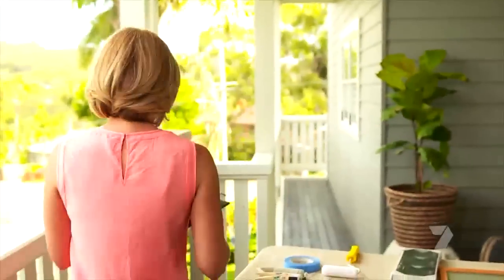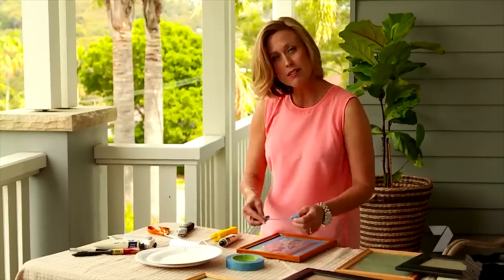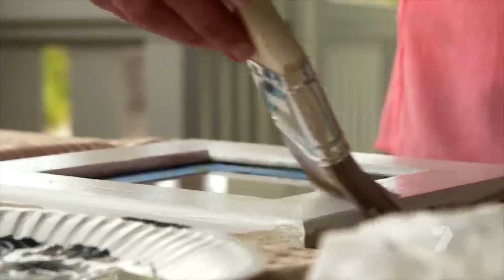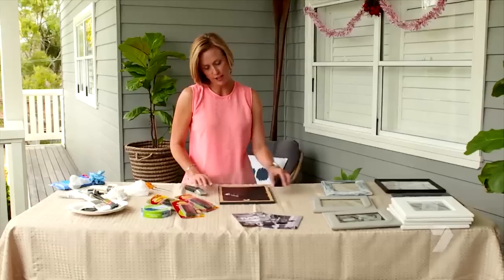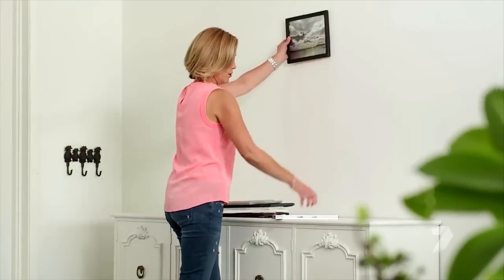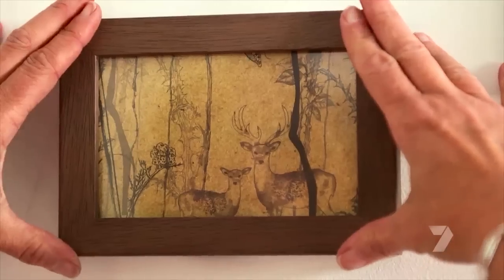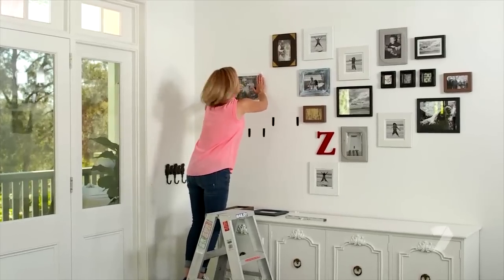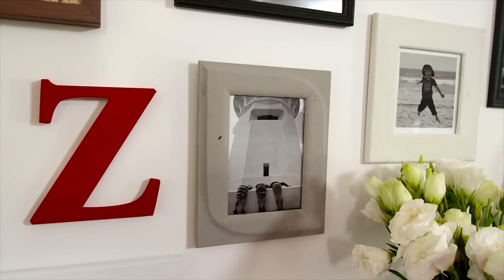DIY Gallery Wall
3M - Channel 7 - Tara Dennis
Love your Christmas
Create a stylish gallery wall at your place using Command Brand products.